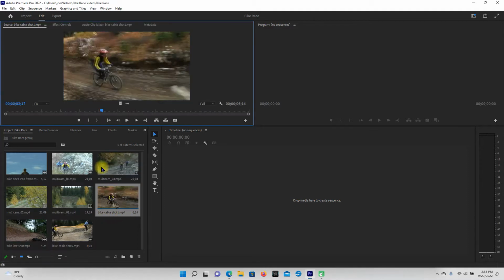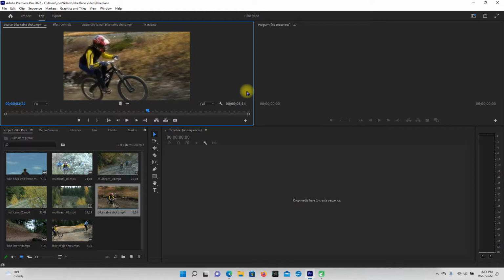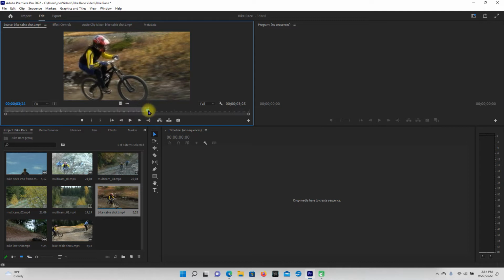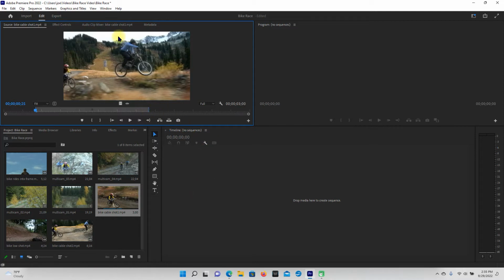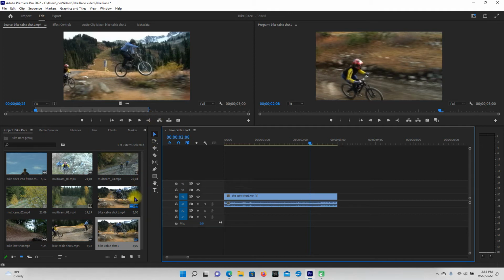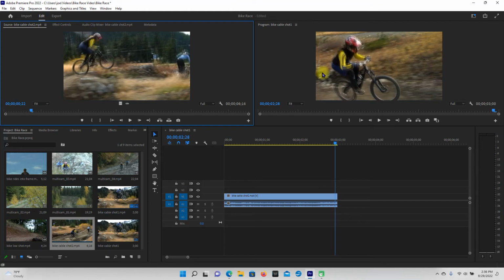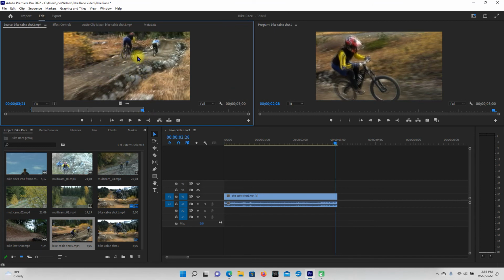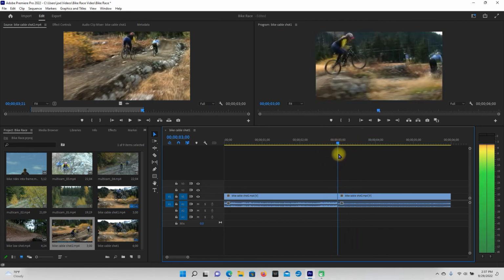Marking a clip in and out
In this video we will mark the clips in and out point in the Source Monitor.  We will then add the clip to the timeline.  We will also touch on a match edit.